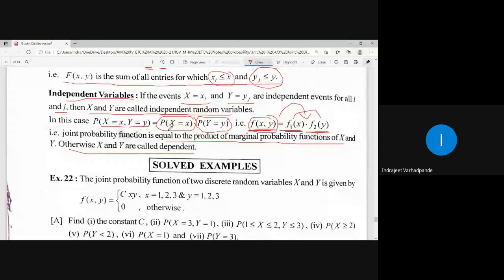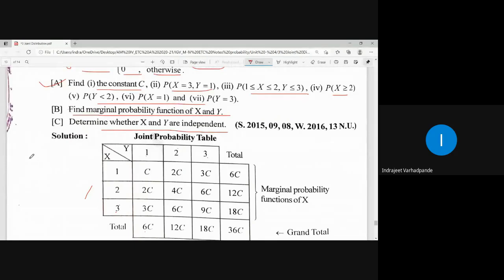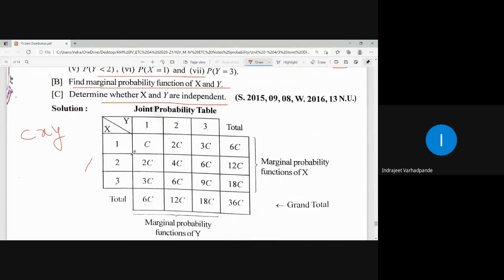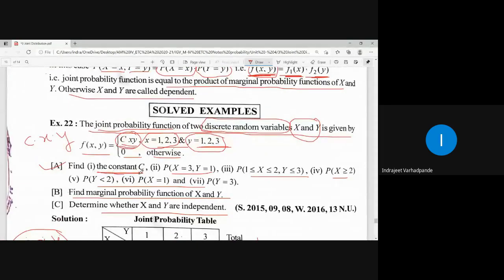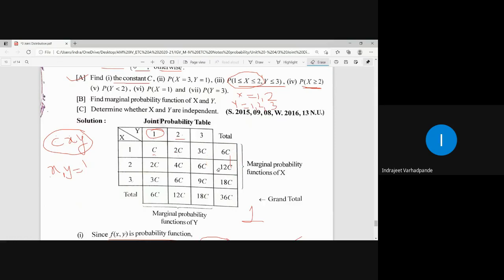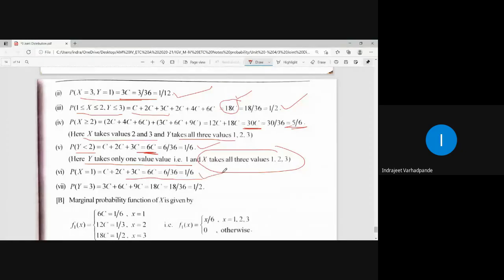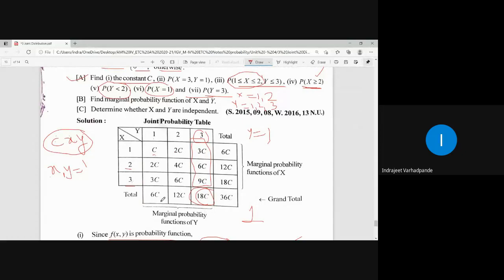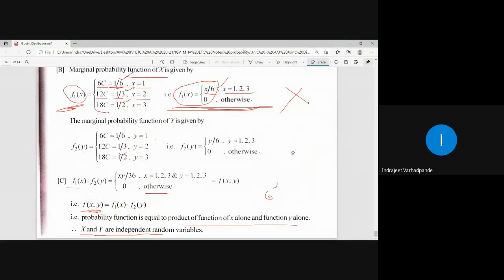Example of Joint DRV